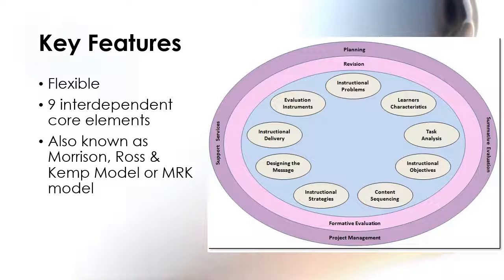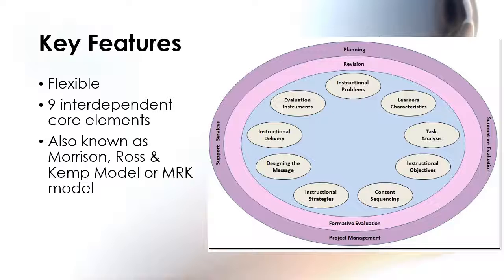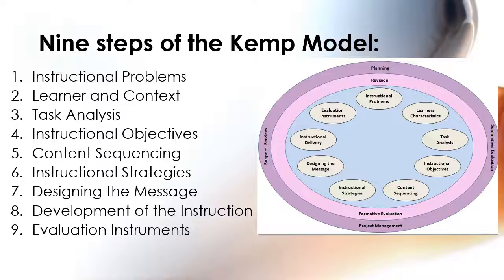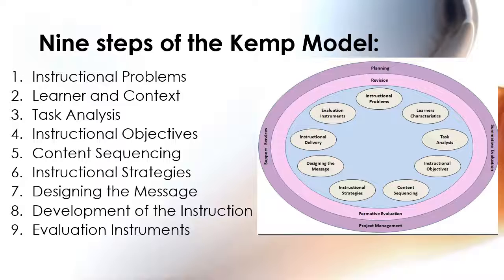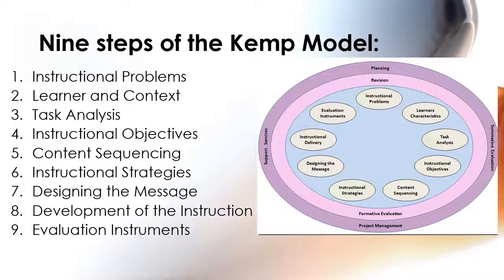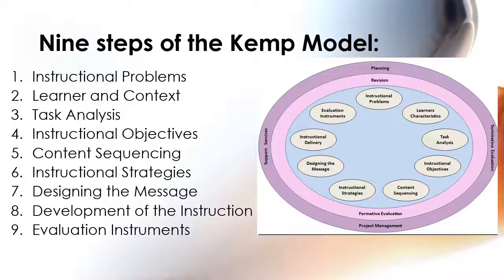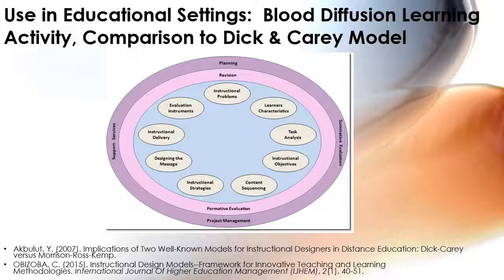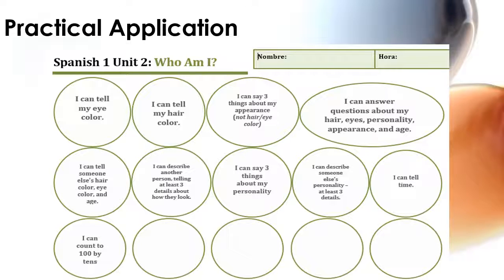Kemp Model for Instructional Design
In this video, I explain how to apply the Kemp Design model(also known as the Morrison, Ross and Kemp model or MRK model) to plan instruction.